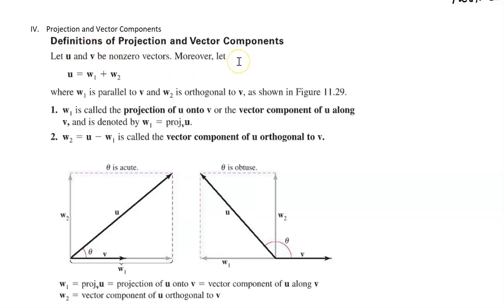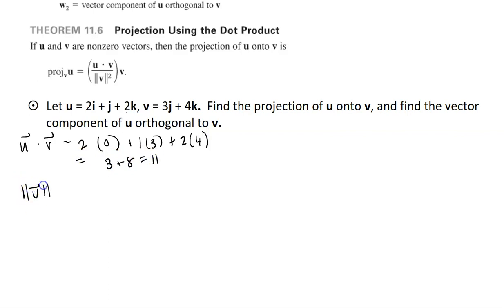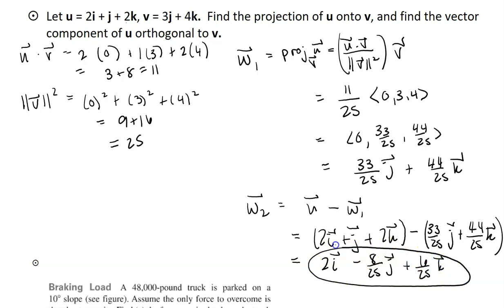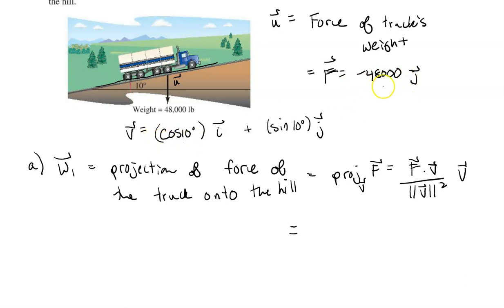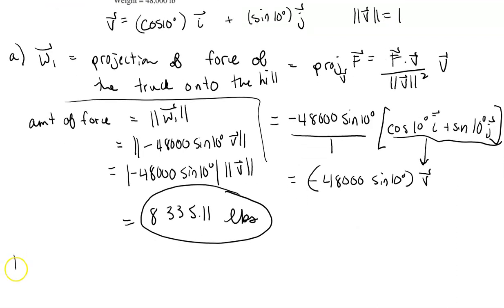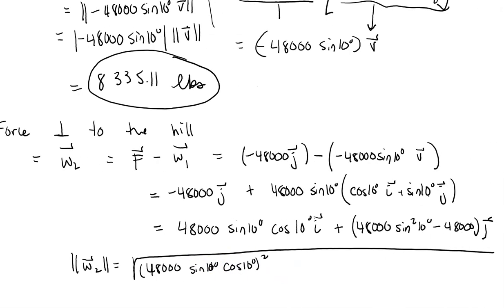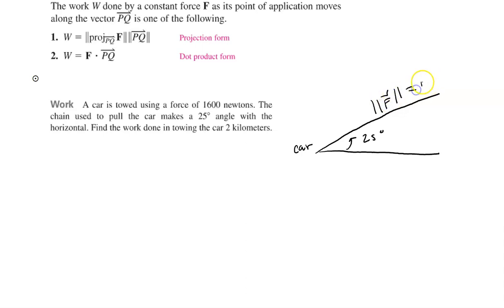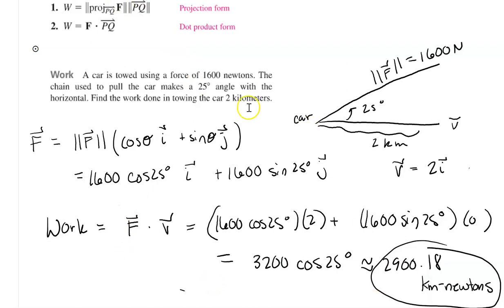MTH 126 Section 11.3 Video 2 Projection Vectors and Work